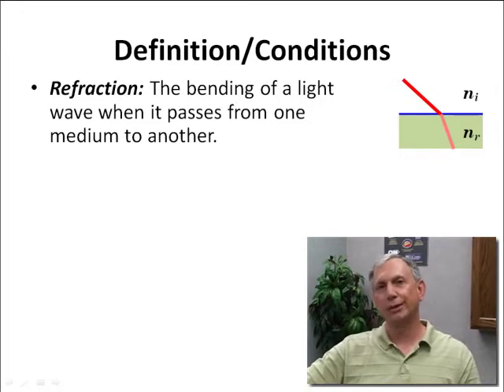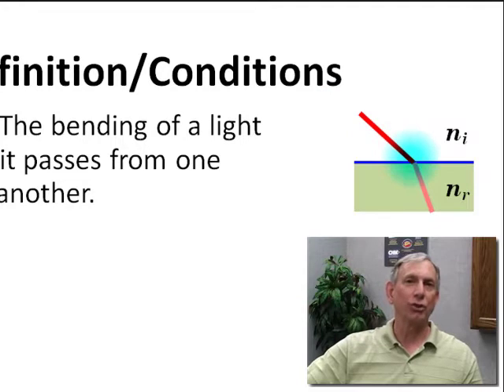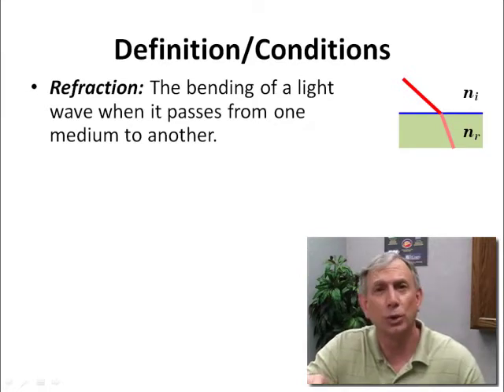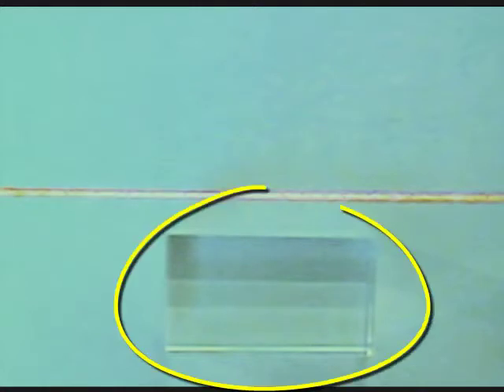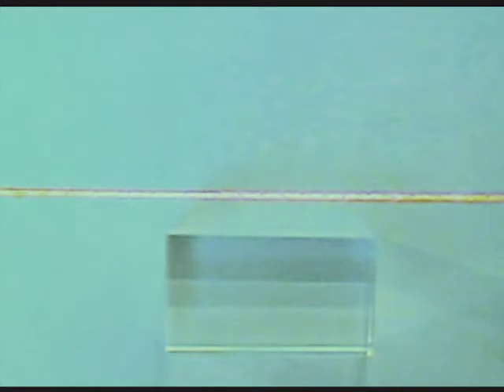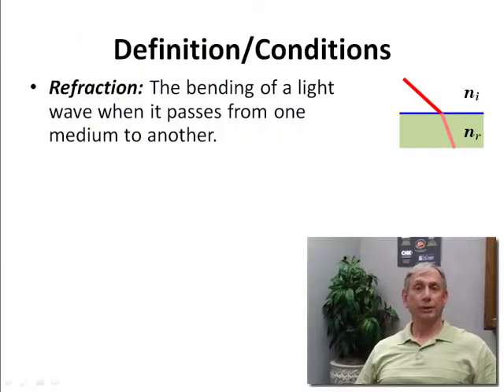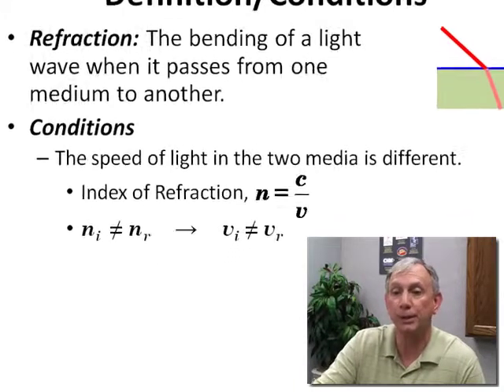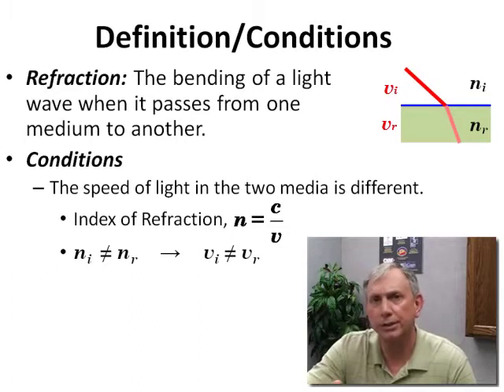OP-TEC Course 1 Photonics Concept Tutorial 1-1 Refraction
Fundamentals of Light and Lasers:  Photonics Concept Tutorial Video 1-1 Refraction